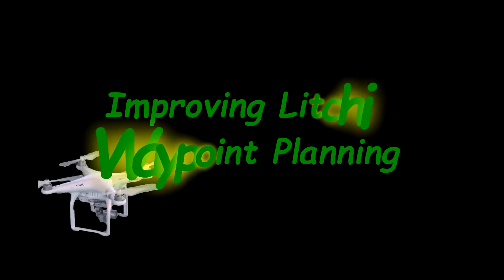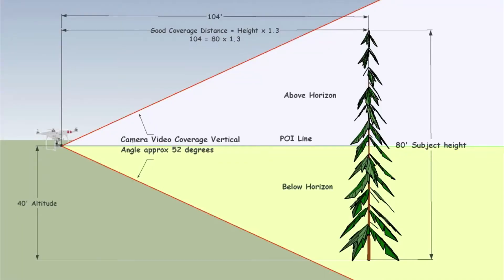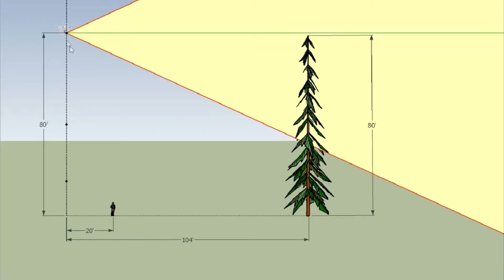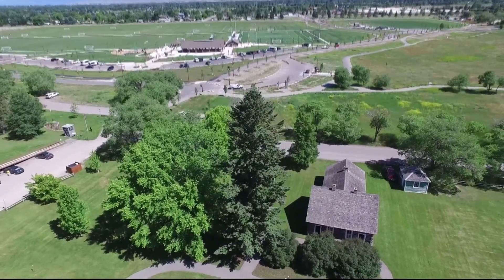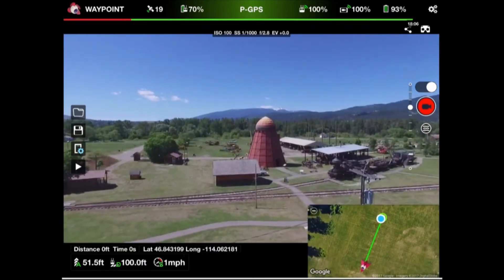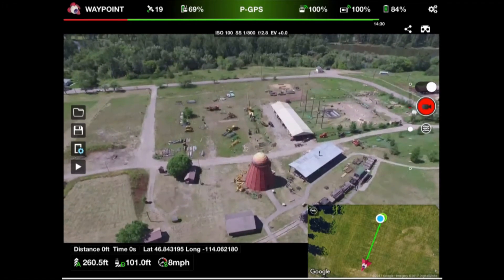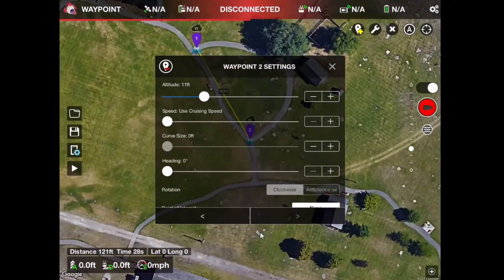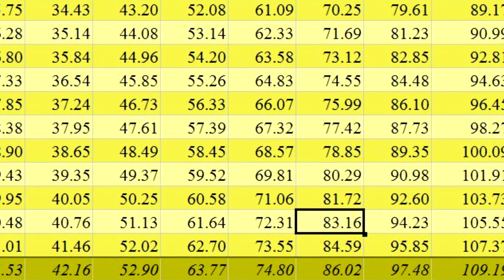Improved Litichi Waypoint Planning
I have had questions related to reducing the amount of sky in videos shot with the Phantom.  The sky has a tendency to overwhelm the video frame when there is too much present.  This video not only shows how to control this but also shows how to use the Litchi software to make more precise mission plans using measurements and calculations.  To skip intro on the video, click this